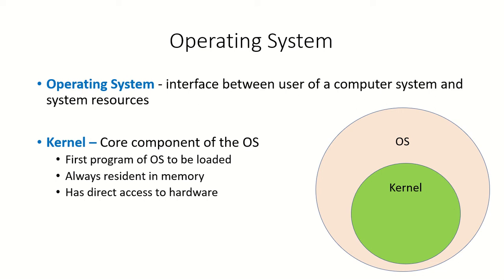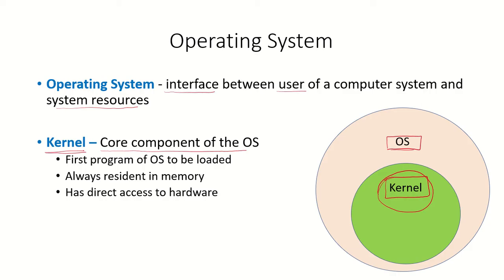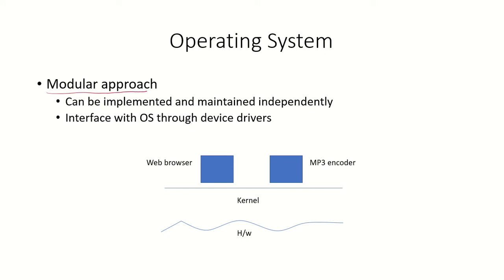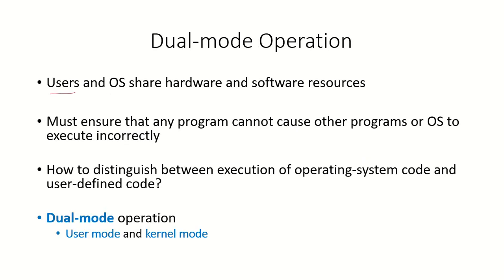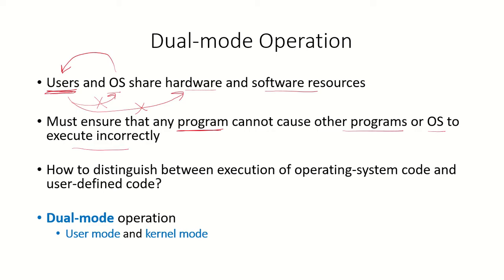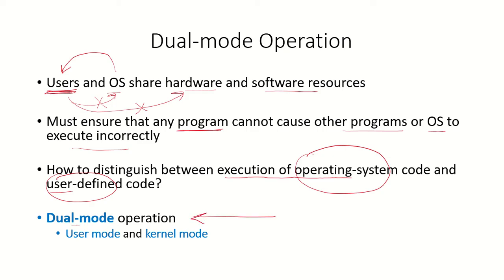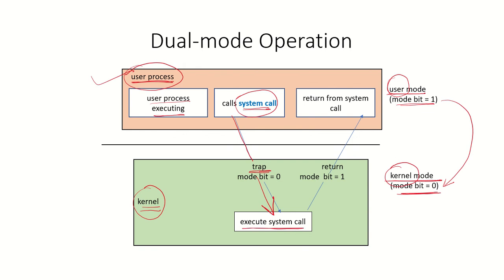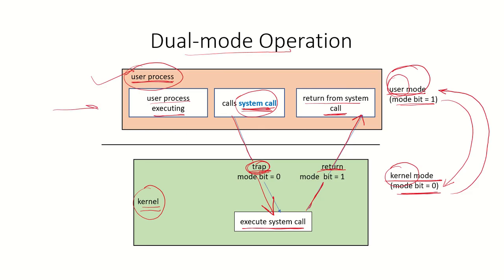OS2 - Dual Mode of Operating System